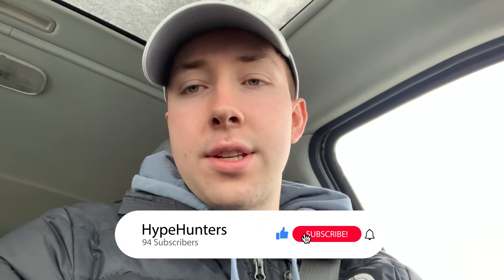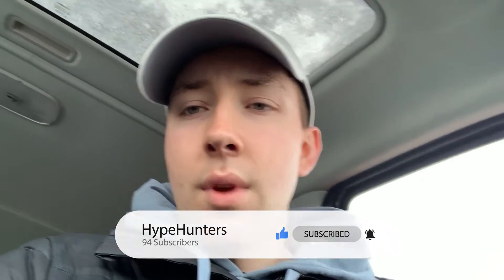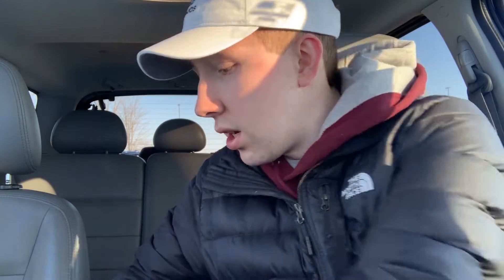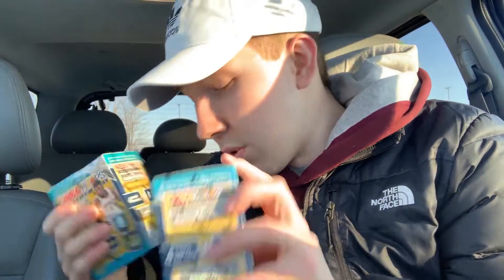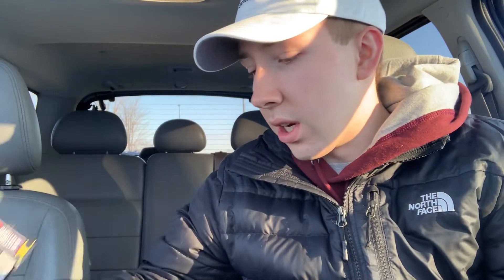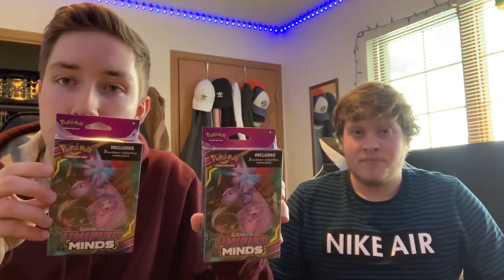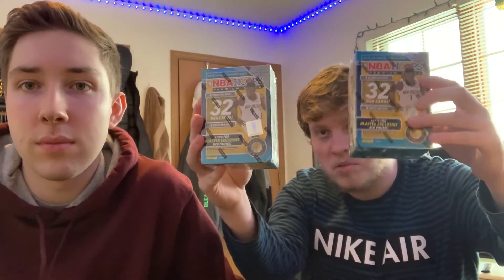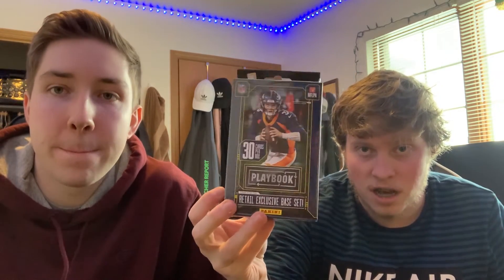CARD HUNTING AT RETAIL STORES! (NBA Hoops, Hidden Fates, Pokemon! Ep. 2)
In this video we go card hunting at retail stores like Target and Walmart! We got a pretty large haul today! Hopefully you all continue to enjoy these types of videos!

Once we hit 100 subs, we will be giving away an NBA Hoops Blaster!

If you are a new card hunter and want to learn how to find card restocks near you, check out this video we made